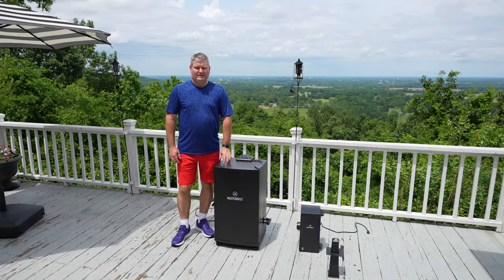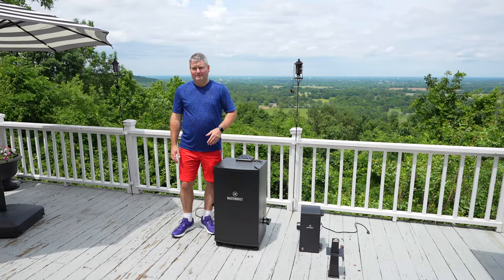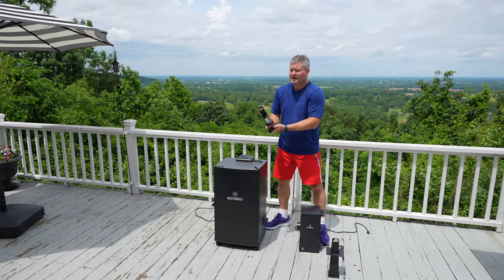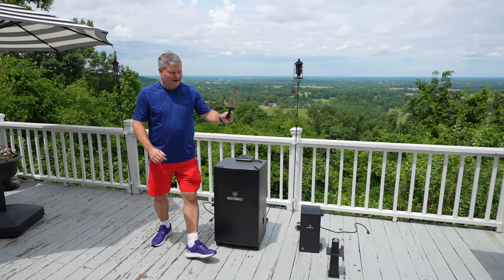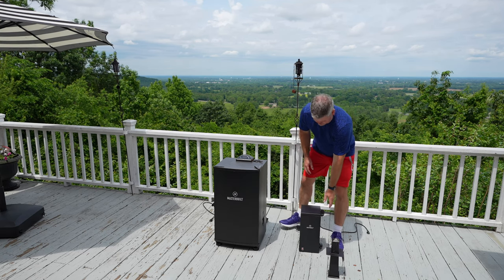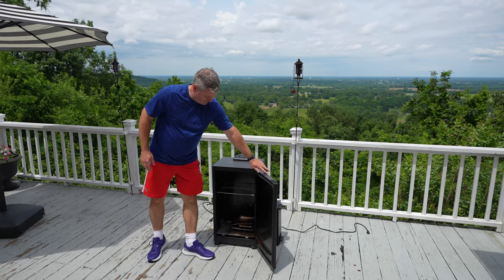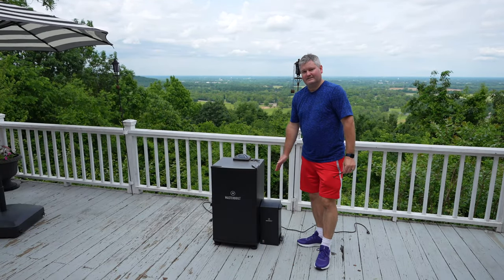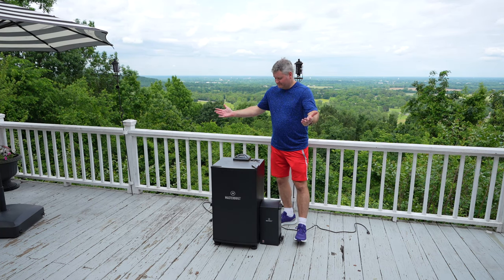How to Attach Masterbuilt Slow Smoker Attachment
This is how to attach the Masterbuilt slow smoker to a compatible Masterbuilt electric smoker. I opted to not use the included wing nut piece, since I detach and store the slow smoker attachment indoors, while not in use.

The Masterbuilt Slow Smoker Attachment is an awesome upgrade for a Masterbuilt electric smoker. It works with most Masterbuilt electric smoker and is also commonly referred to as the "Masterbuilt cold smoker attachment." It provides the ability to cold smoke cheese, cold smoke salmon, etc. That is accomplished by leaving the Masterbuilt electric smoker powered off and allowing the Masterbuilt slow smoker attachment to provide smoke without heat. The Masterbuilt slow smoker attachment also provides the convenience of not having to replenish woods chips as frequently during traditional smokes. A Masterbuilt electric smoker without the cold smoker attachment is fine but if you smoke barbecue almost every weekend like I do, then you'll probably enjoy this upgrade!